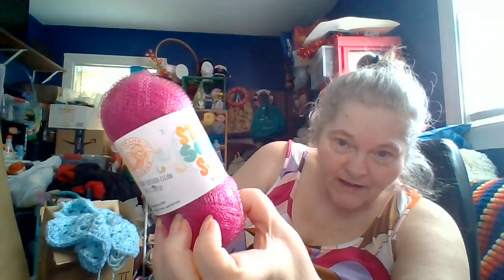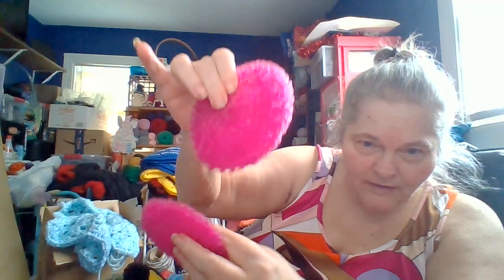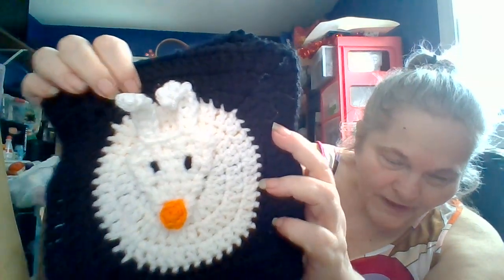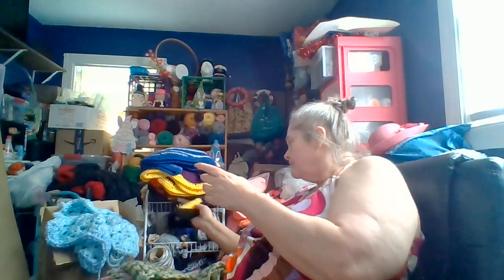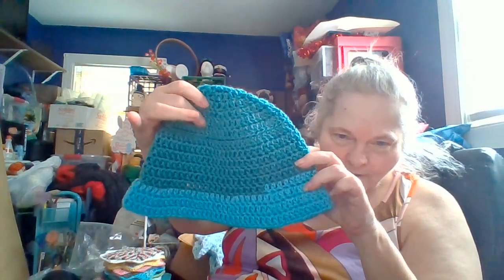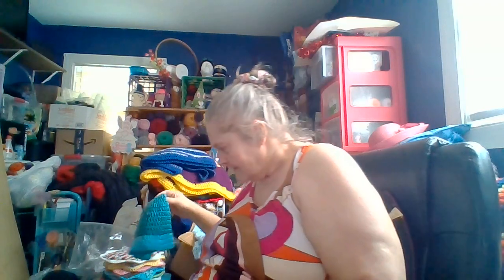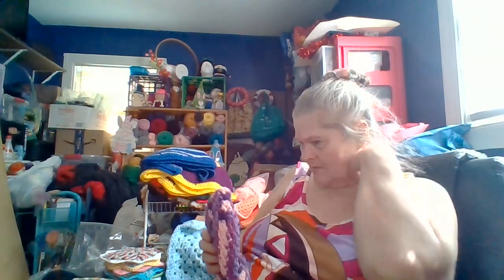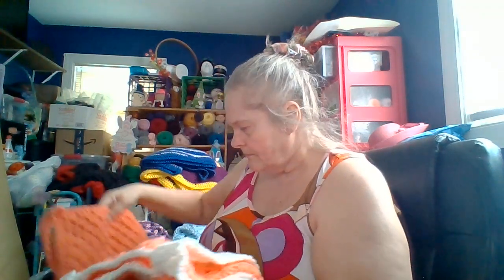A few makes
Yarn Bingo on Facebook

Find me:
Instragram: Gabbing Grammy